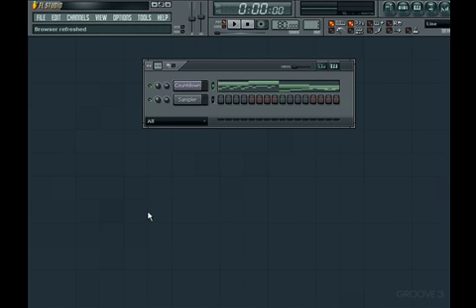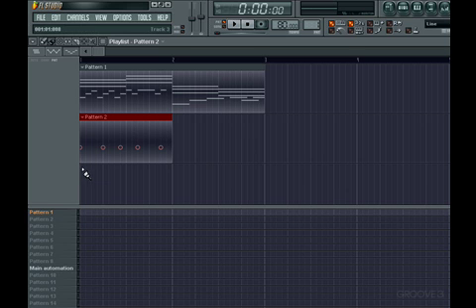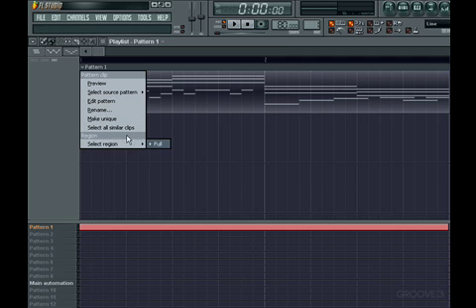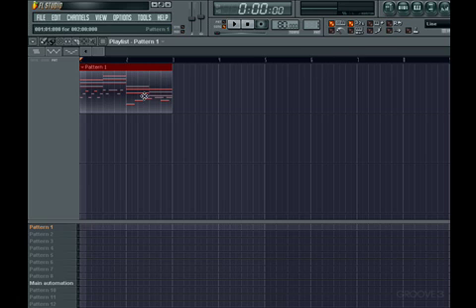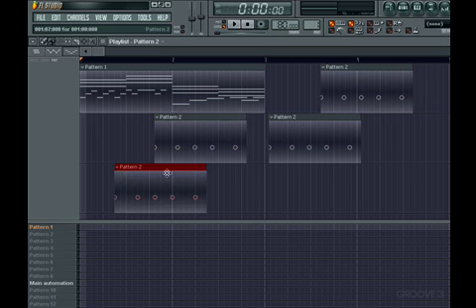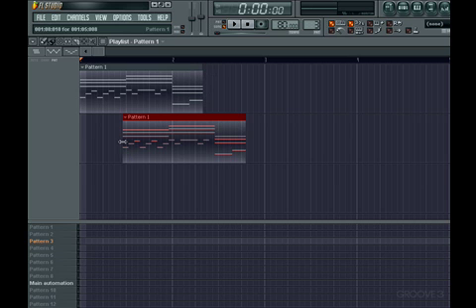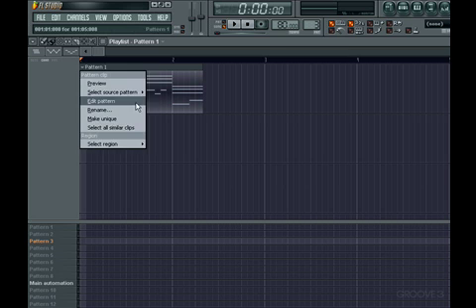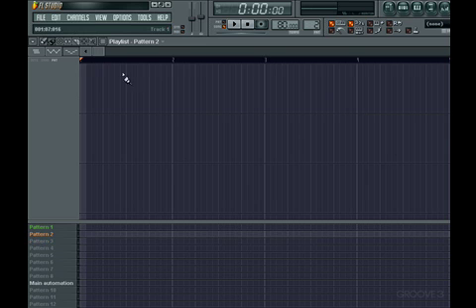Working with Pattern Clips (FL Studio Explained)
Discover what Pattern Clips are, how to create them and how they relate to the Playlist.